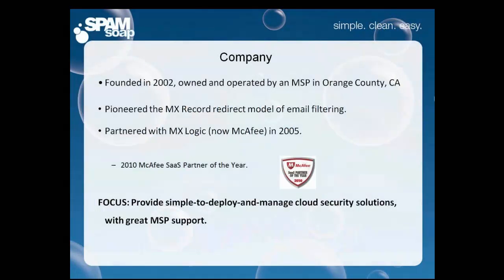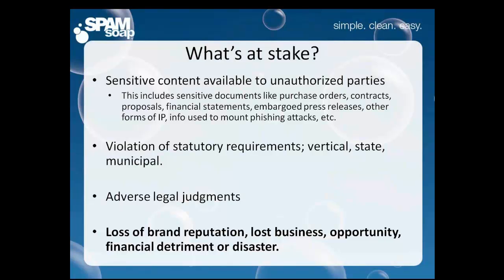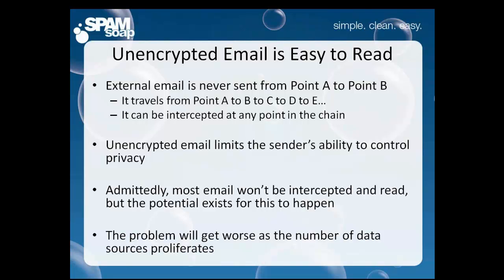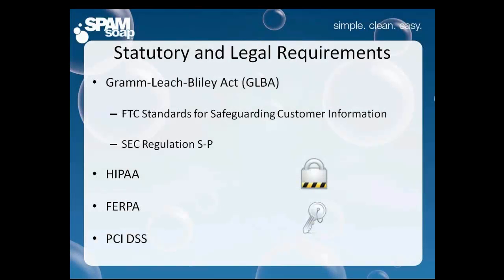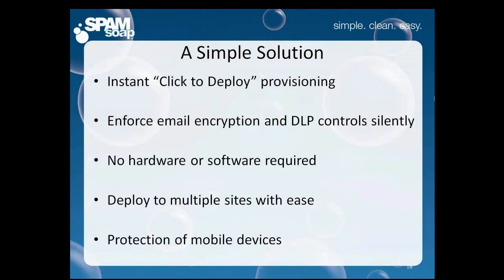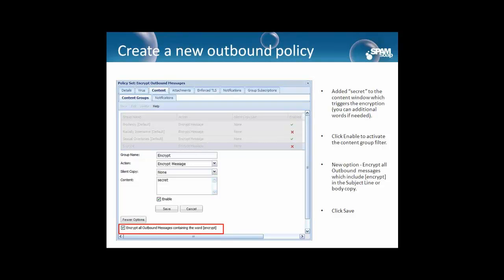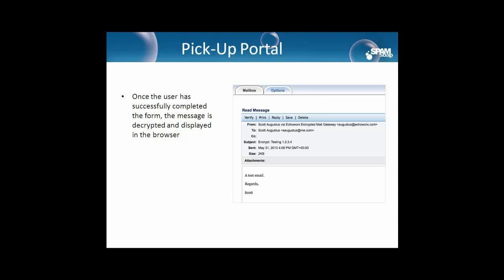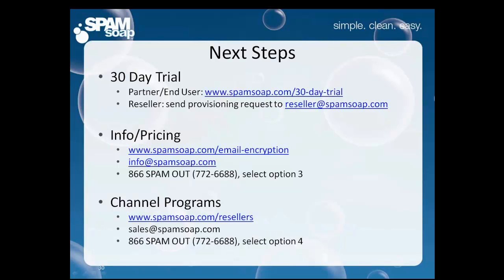WEBINAR: See How Easy Email Encryption Can Be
Do you or your customers have secure email requirements?  Concerned about the privacy of your corporate intellectual property or your personally identifiable information?  Come learn about the current state of affairs, including the Epsilon breach, and see how easy email encryption can be.  Originally delivered on April 5, 2011.